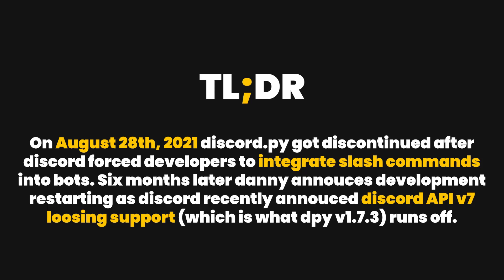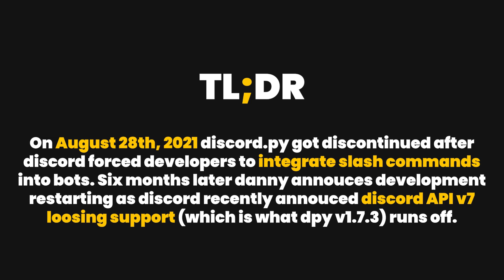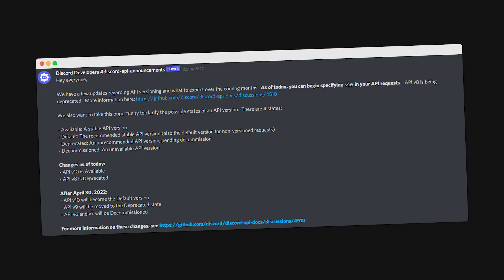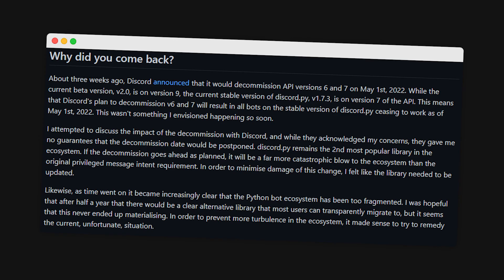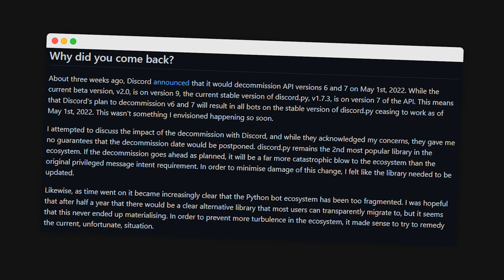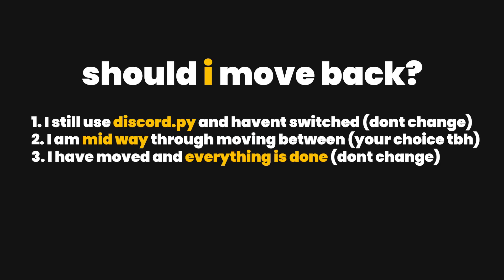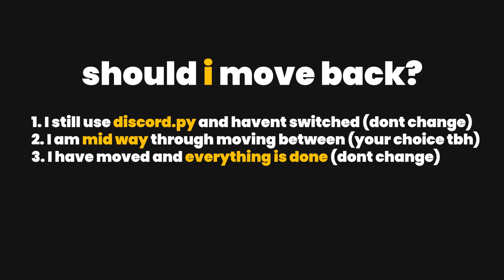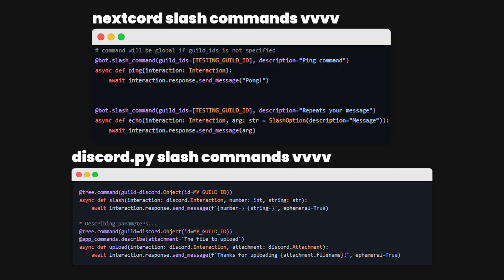[NEW] Discord.py is back?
Hey!

BYEEEE

I'm wayyy too sleepy... pls help